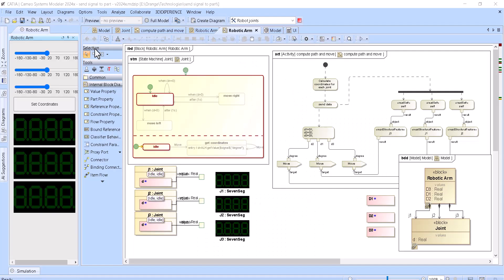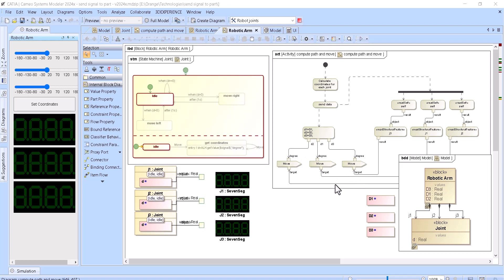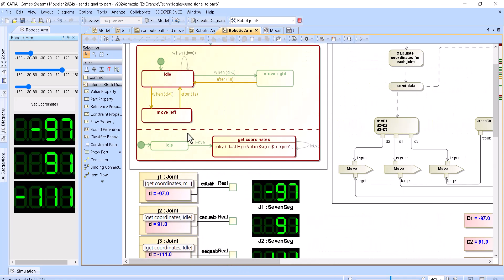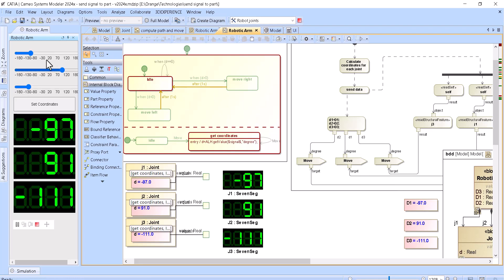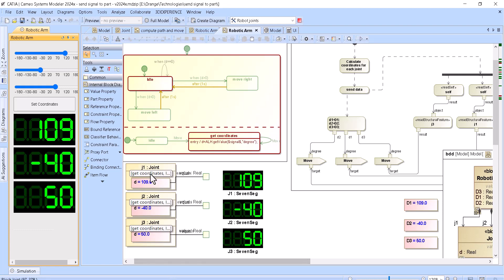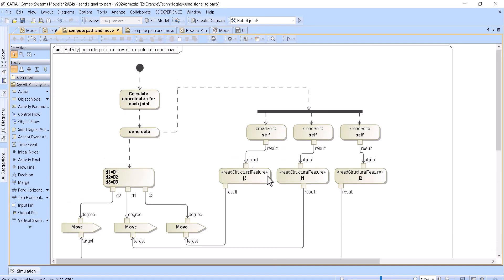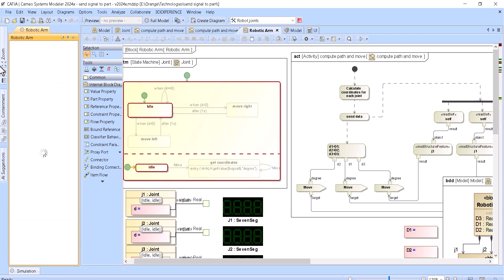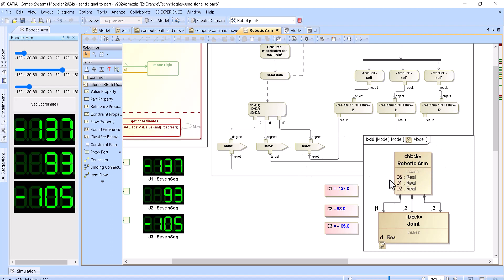Send Signal to Part - SysML Simulation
It is very common that we are controlling parts of the system from system itself. In this video we demonstrate method and sample how in SysML we shall send signals to parts without connectors or ports.

Please check public MBSE Community for project samples Register if not registered yet.